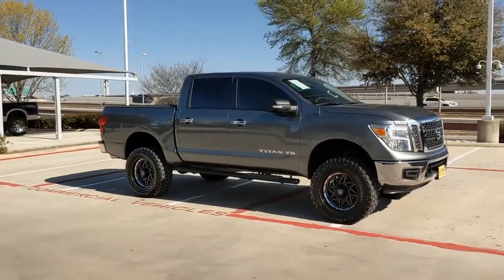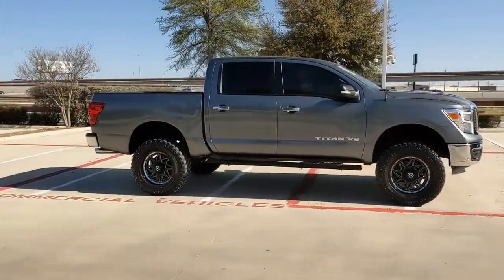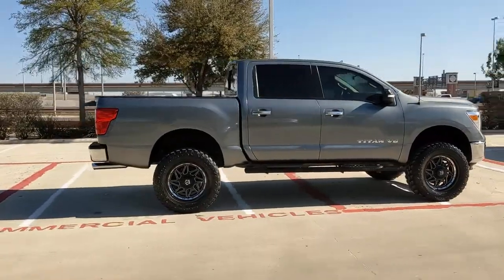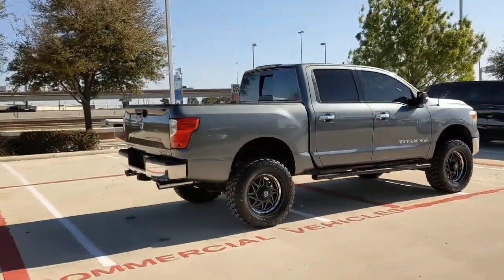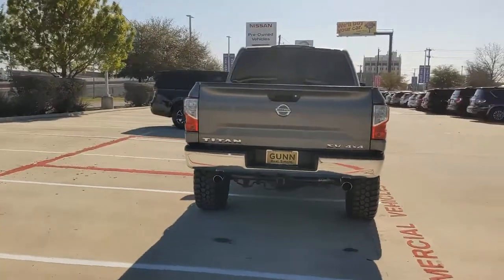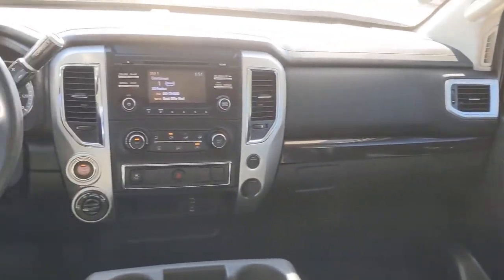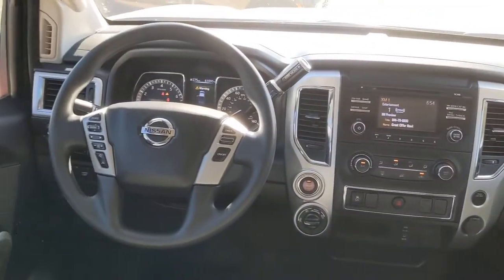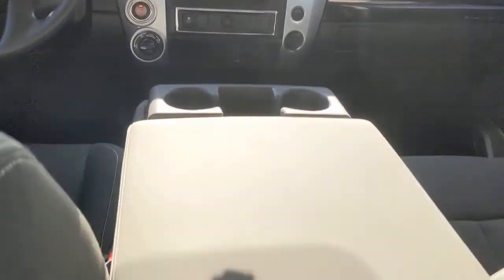2018 Nissan Titan San Antonio, Austin, Houston, New Braunfels, Helotes, TX NC1018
Gun Metallic Used 2018 Nissan Titan available in San Antonio, Texas at Gunn Nissan. Servicing the Austin, Houston, New Braunfels, Helotes, TX area.

Gunn Nissan
12838 San Predro

All Services Up to Date, Well Maintained, 85 Point Quality Inspection Performed, 3 Month/3,000 Mile Limited Warranty Included, AFTER MARKET WHEELS AND TIRES, AFTER MARKET LIFT!!.Clean CARFAX.Recent Arrival!Come in to Gunn Nissan and check out this 2018 Nissan Titan SV!!Gunn Nissan - Come experience for yourself why we have one of the best reputations in San Antonio!